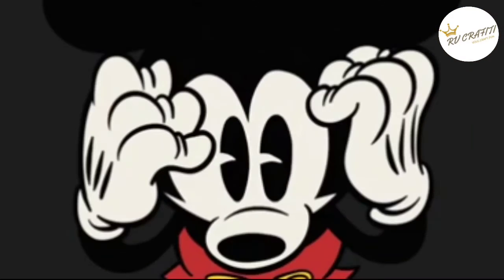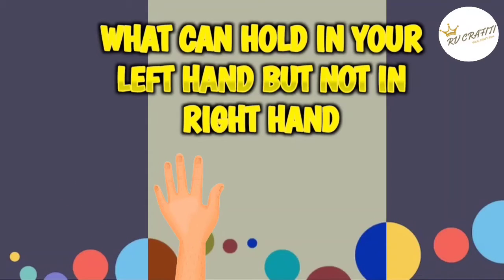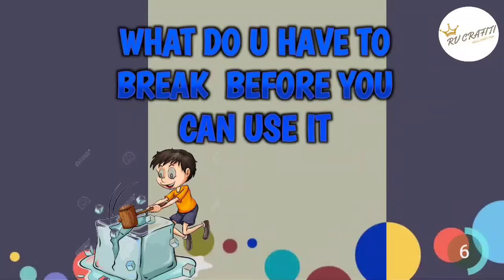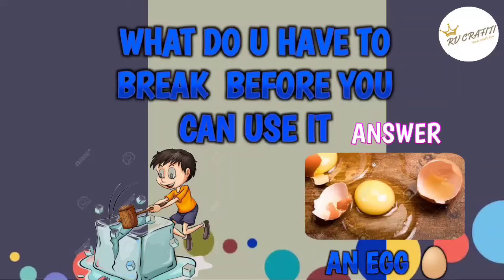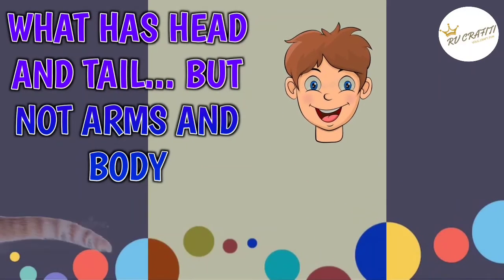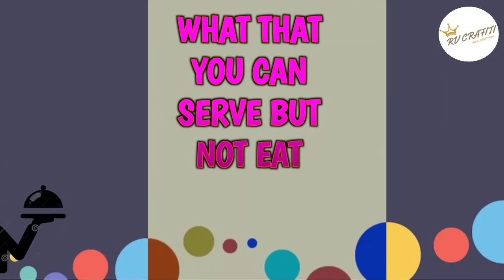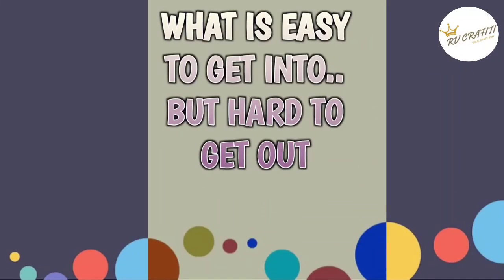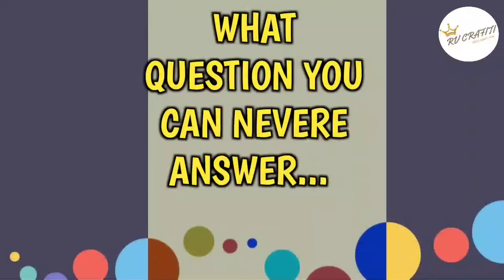RIDDLES FOR YOU..... || RV CRAFITI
THIS VIDEO CONTAINS RIDDLES
INTERESTING